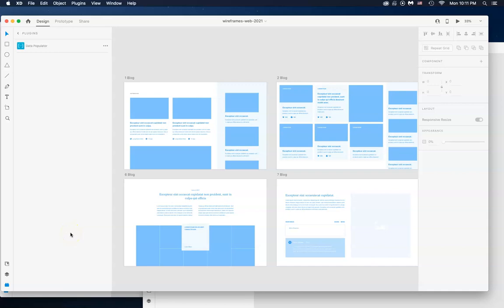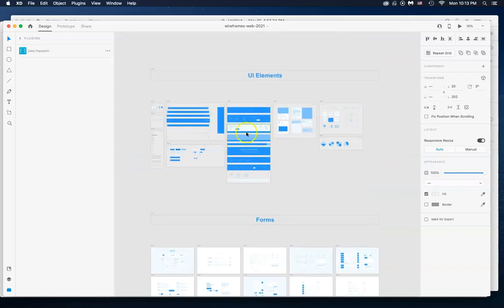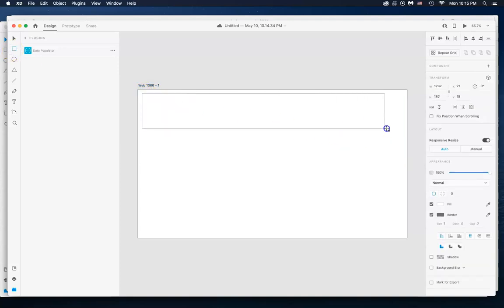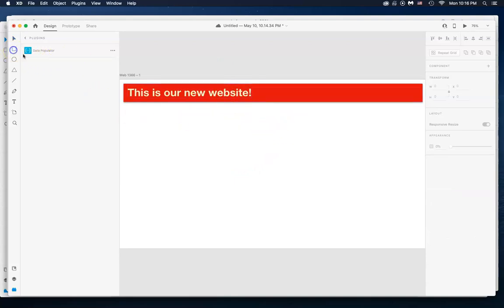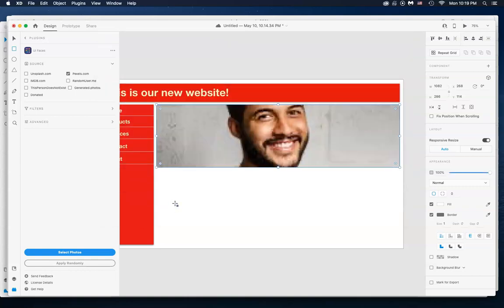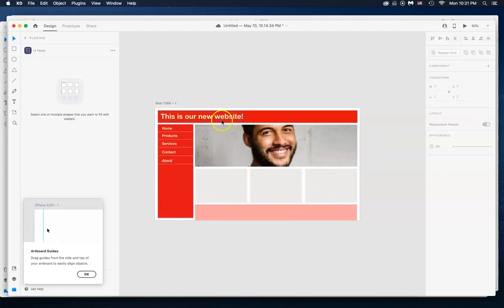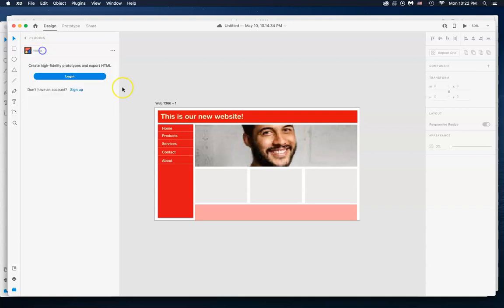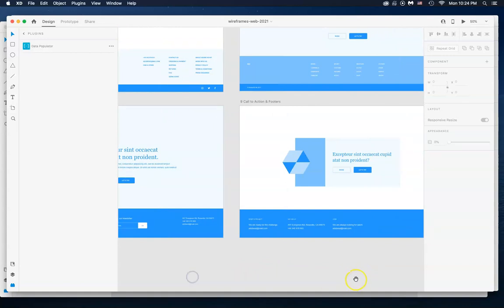Wireframe XD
Quick tutorial to get started in Adobe XD.
Download them and just open them in XD.